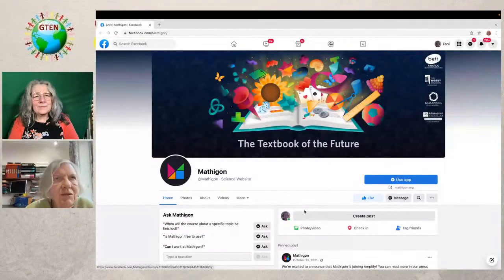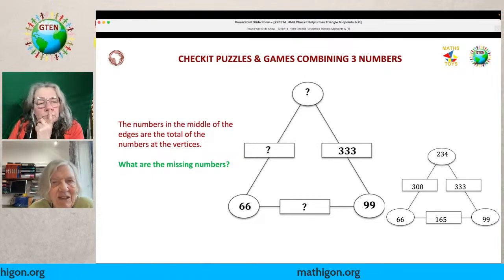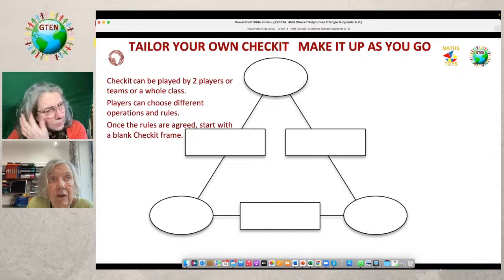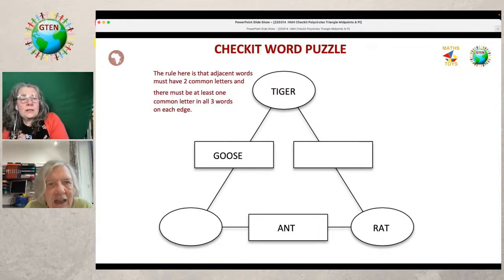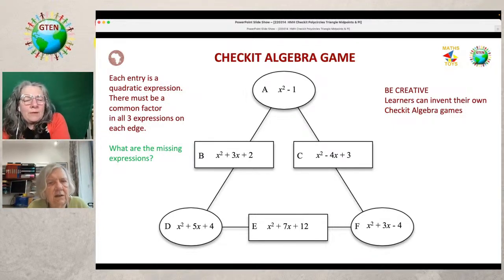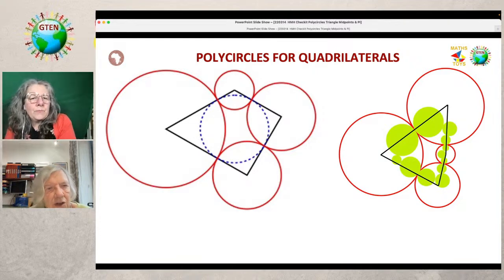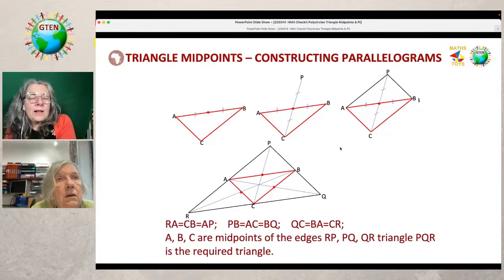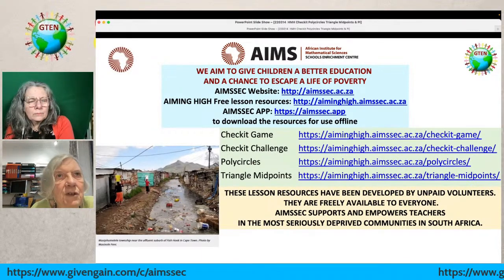Happy Maths Hour - Checkit and Polycircles, Number Sense & Midpoints of Triangles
Happy Pi Day! Happy Maths Hour with Check It and Polycircles. Investigations for Number Sense and Mid Points of Triangles